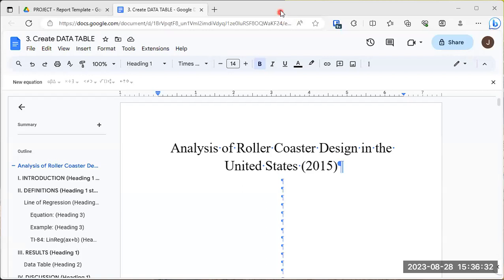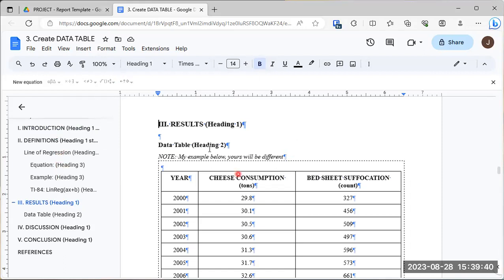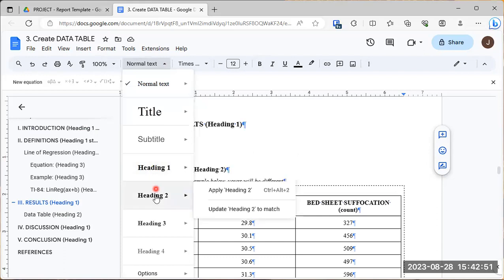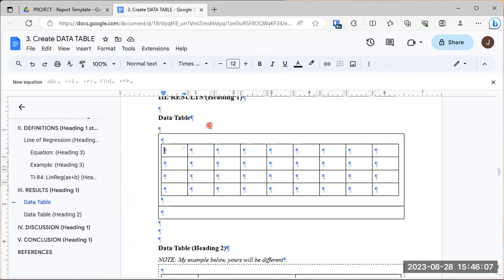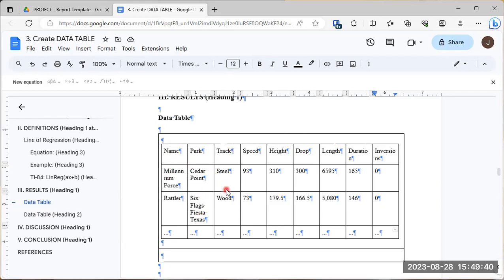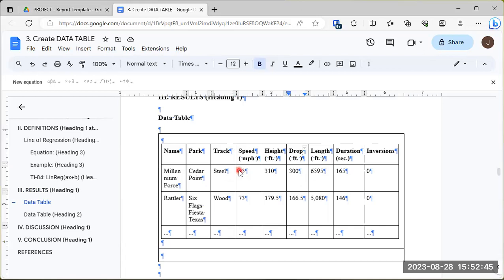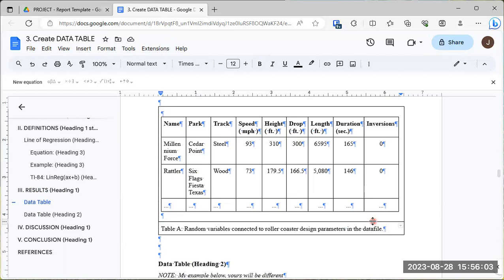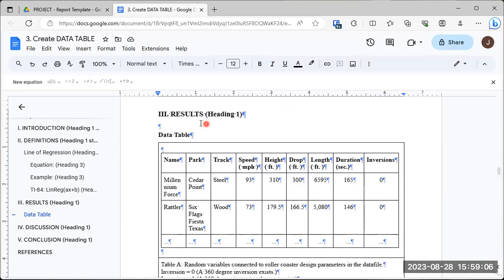IS-PROJECT - 3. Create - DATA TABLE - G DOCS